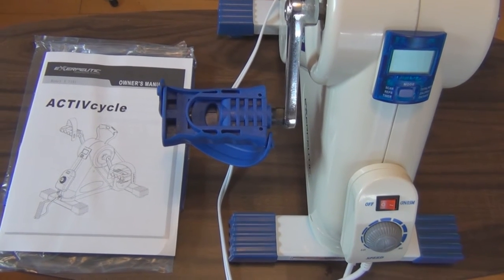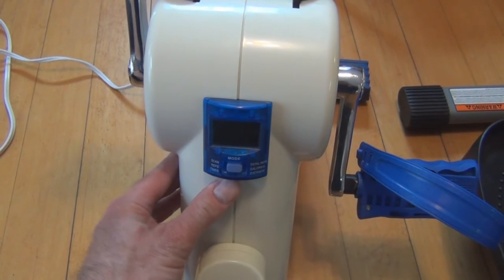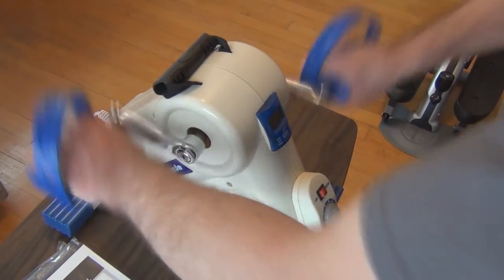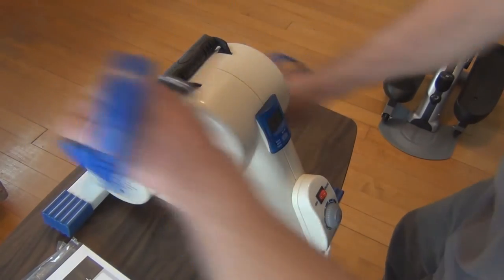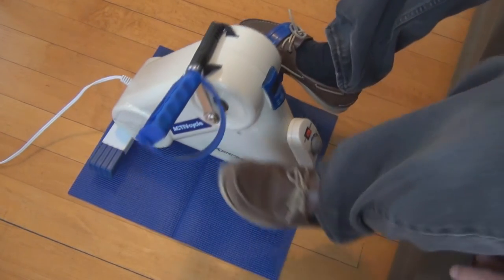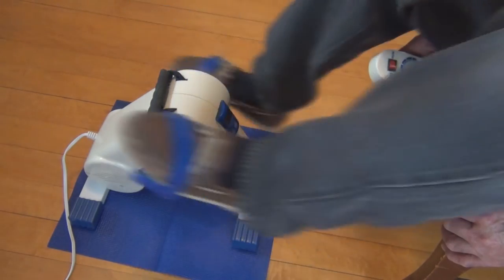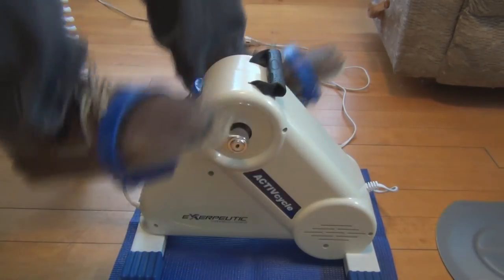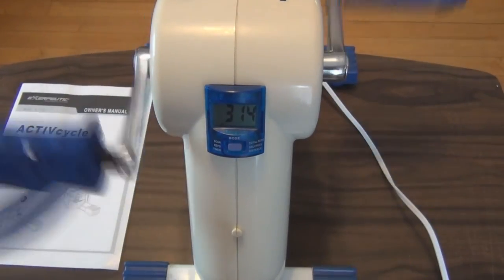Exerpeutic ActivCycle Review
Exerpeutic ActiveCycle model 7101 motorized therapeutic fitness machine review.